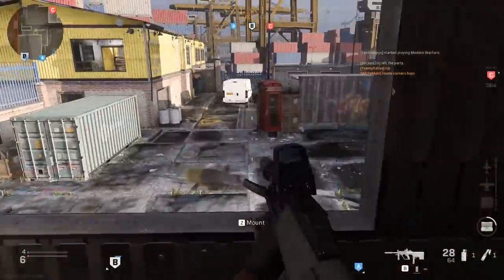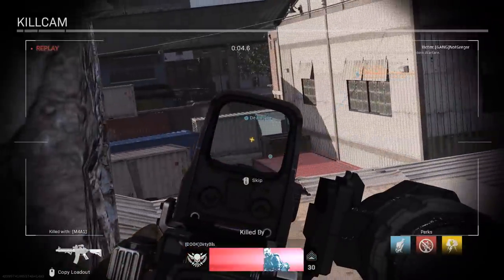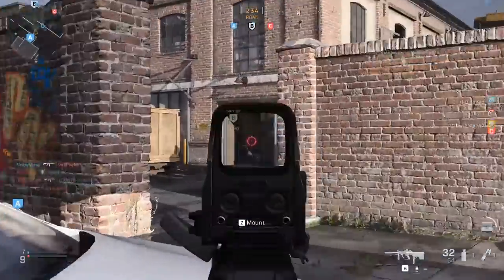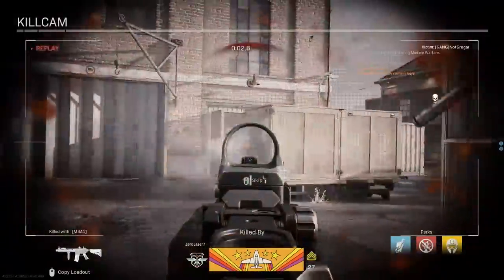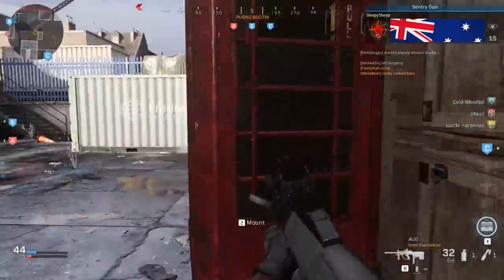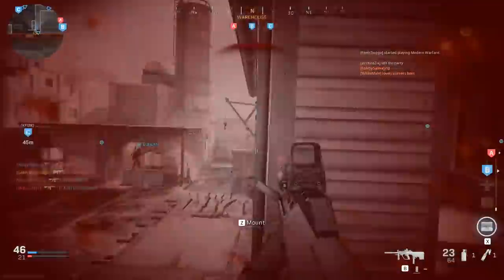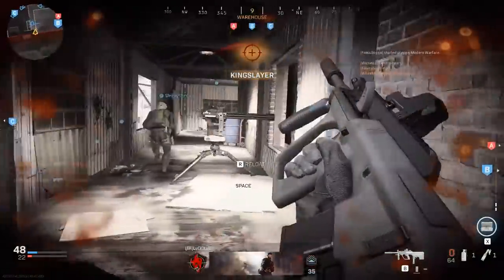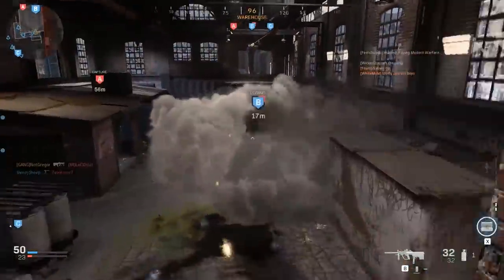Modern Warfare But Every Time I Get M4'd It Gets Faster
I love the new CoD.

🖥 COMPUTER SPECIFICATIONS 🖥
Camera: Logitech C922 Pro
Mic: Audio Technica AT2020
Interface: Presonus Audiobox 96 USB
Motherboard: ASUS Prime Z-390A
CPU: i5-8600K @ 3.60 GHz, 6 Cores
VIDEO CARD: GTX 1060 6GB
RAM: 16GB DDR4
Keyboard: Corsair Strafe
Mouse: SteelSeries Rival 100

About Gregor
Suh, dude? This is my official YouTube Channel. I play Rainbow Six Siege and sometimes I live stream games on my PC. Discord, Twitter and Insta! Let’s play!